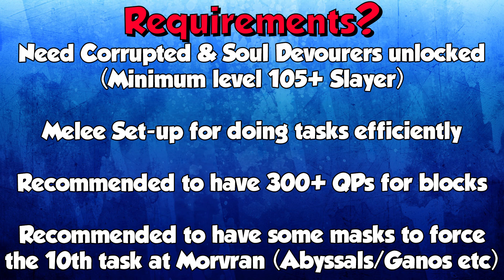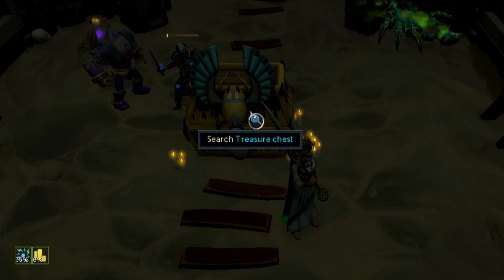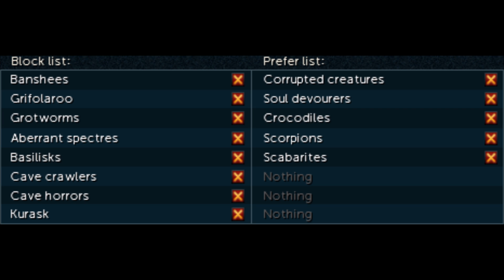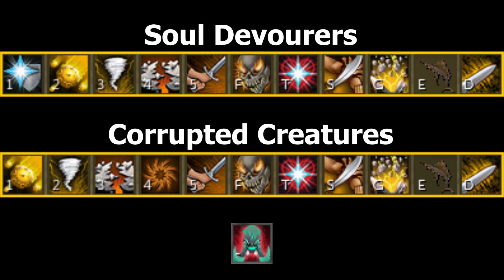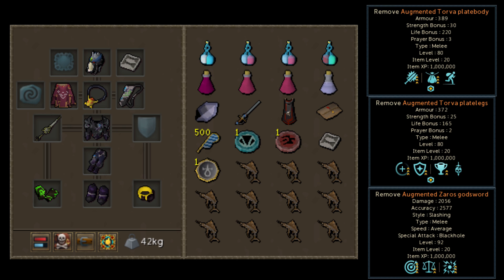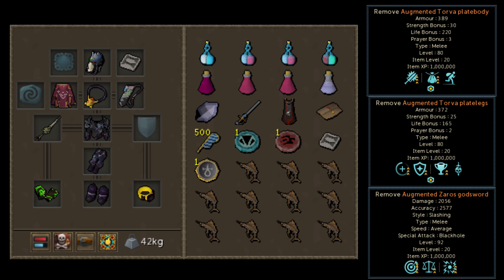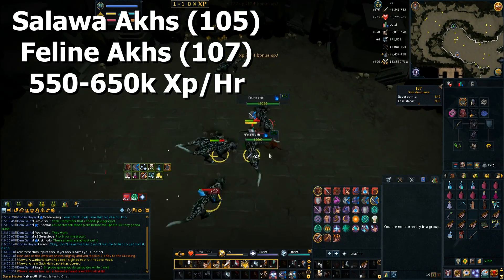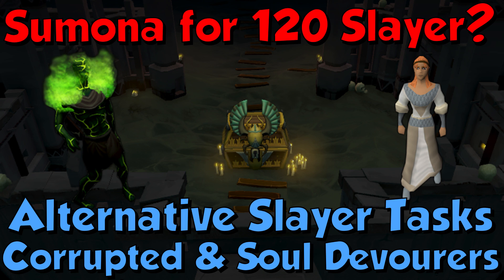120 Slayer with Sumona? Full Guide! [Runescape 3] Fast & AFK Slayer!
This is my guide on 120 slayer via Sumona!
Lots of people don't like Morvrans tasks and the high tier monsters that cant be afked, so using Sumona you can easily afk tasks and still get great xp/hr towards 120 slayer and make money too!
This guide is a full guide and i go into everything you need to know, enjoy :)

Special thanks to Redhen for tons of amazing information on this method!